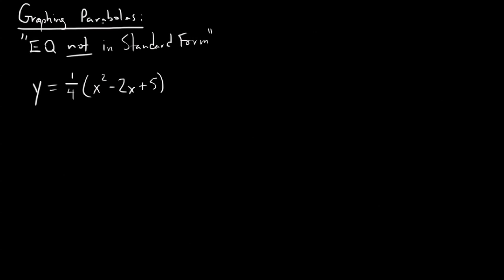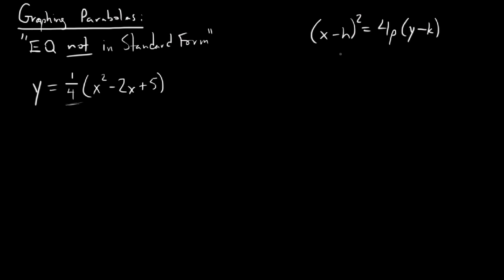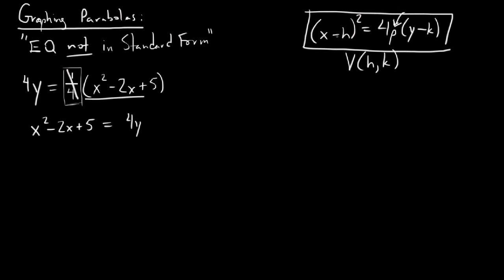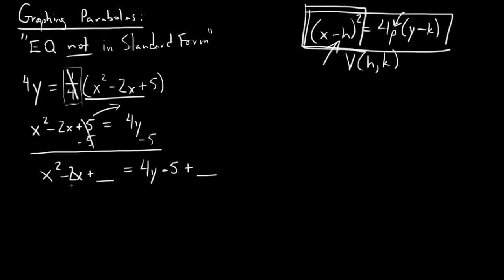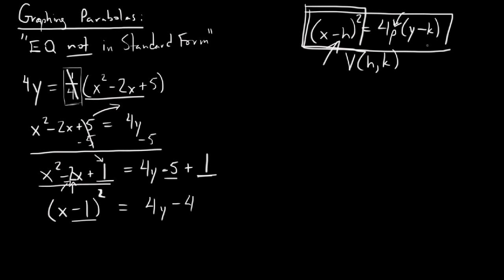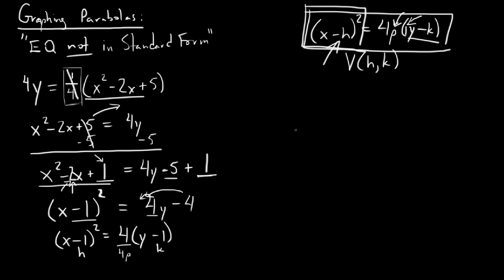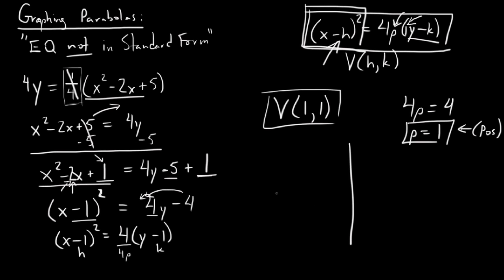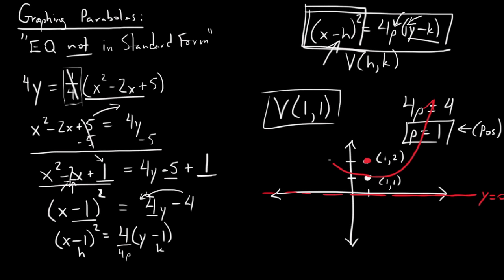Conics: Graphing parabolas (EQs not in Standard Form)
This video is more on graphing parabolas.  The equation though is not given in Standard Form.